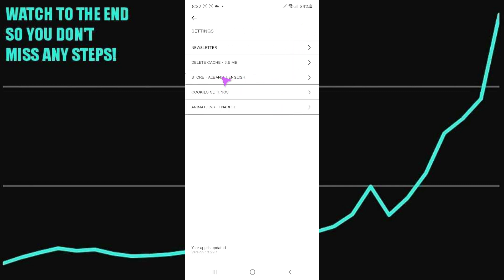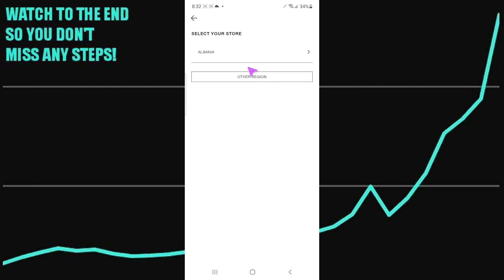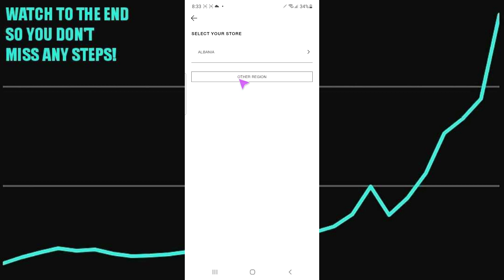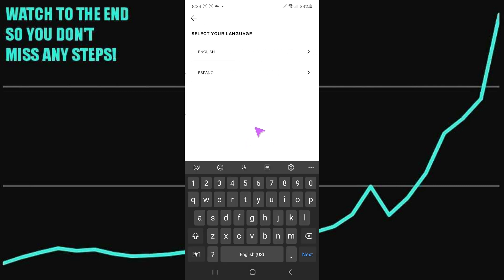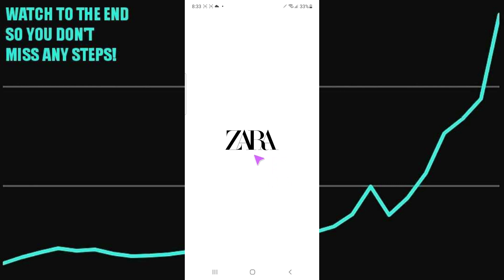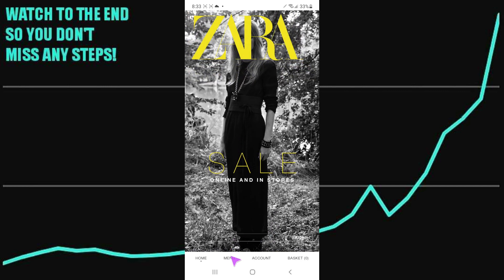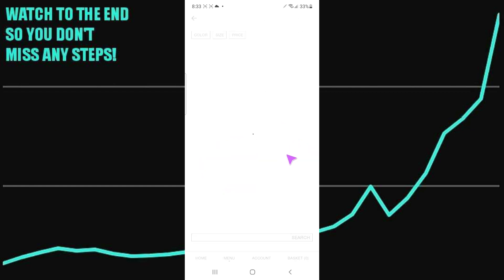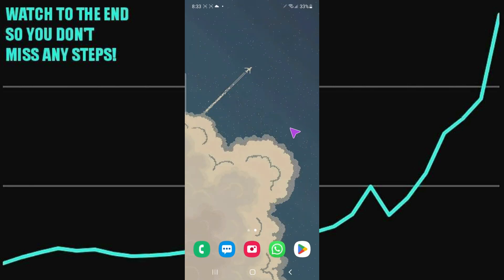HOW TO CHANGE CURRENCY IN ZARA APP 2025! (FULL GUIDE)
0:00 INTRO
0:06 TUTORIAL